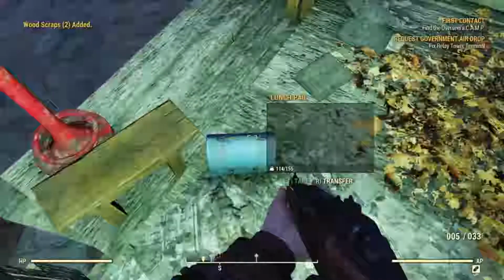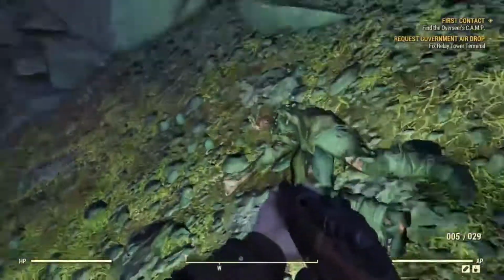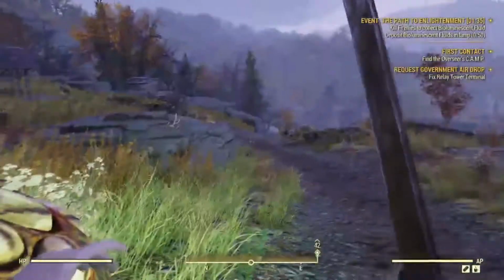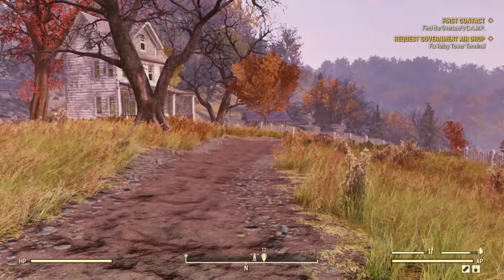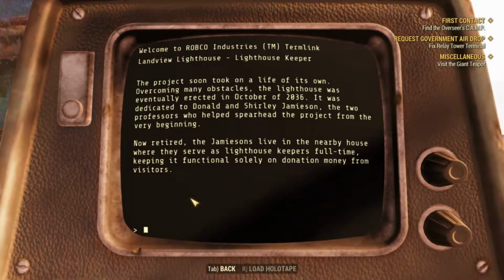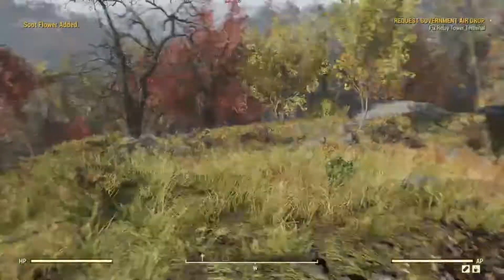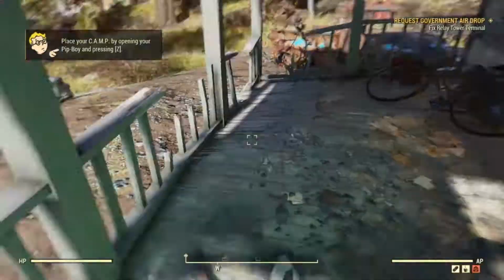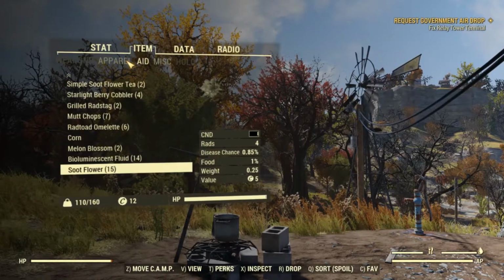Fallout 76 - Shotgunner Episode 2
Here we try NOT to fail. "Try" being key.

The idea of this playthrough is to explore, discover lore, and see how strong a shotgunner can really be.

The first phase - The Responders!